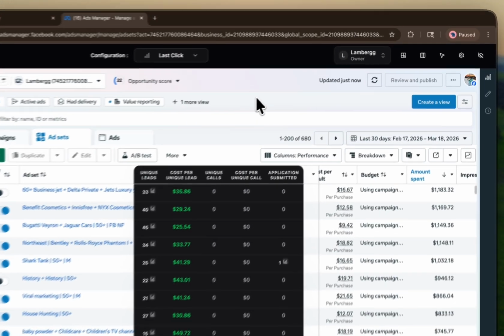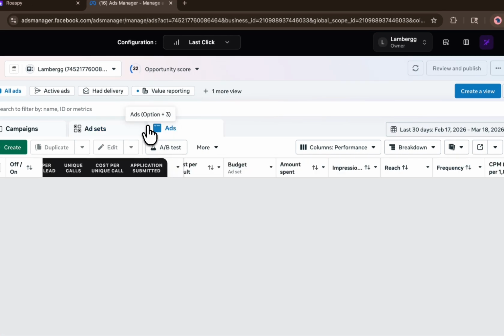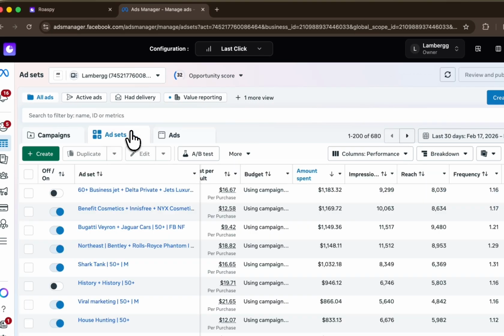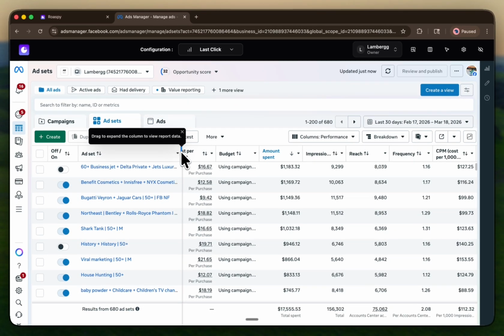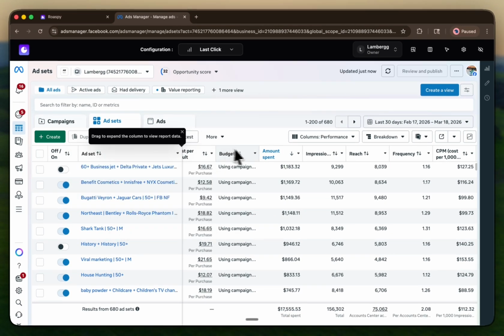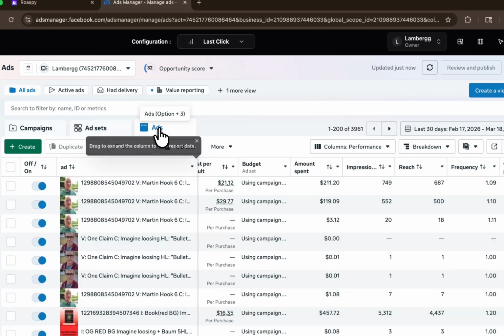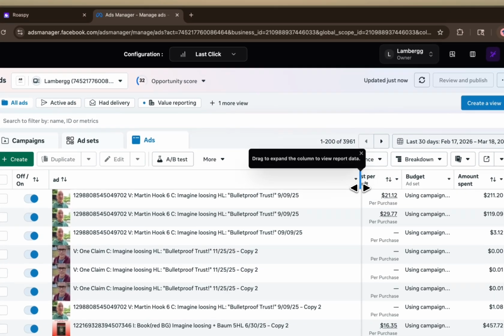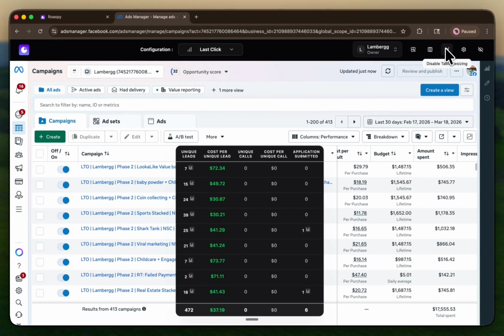Chrome Extension Using Pin feature